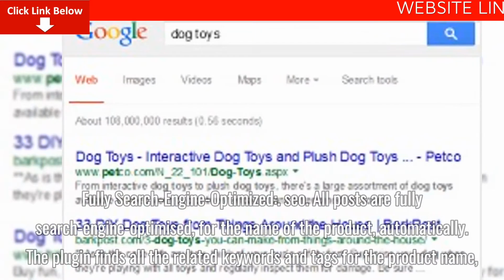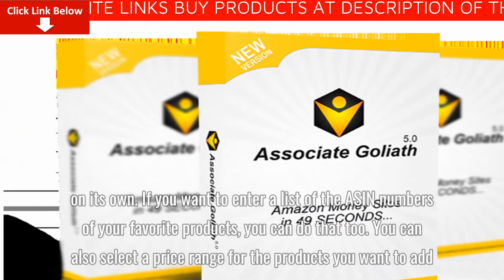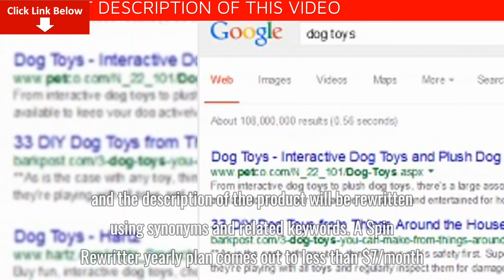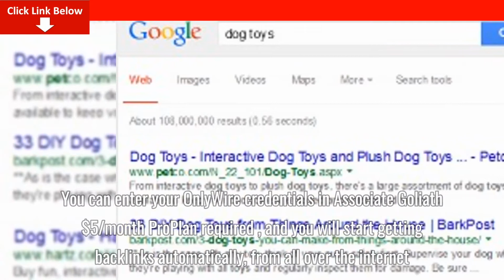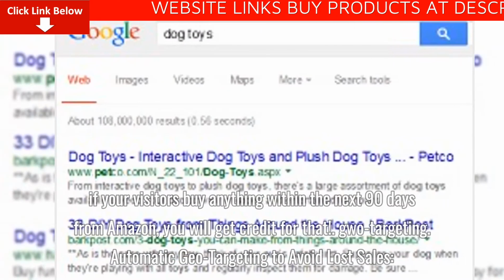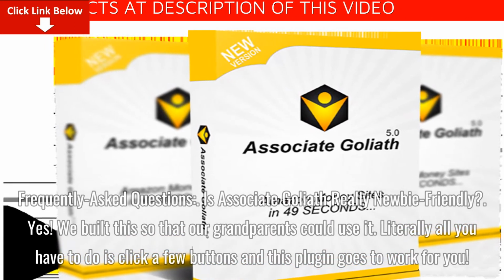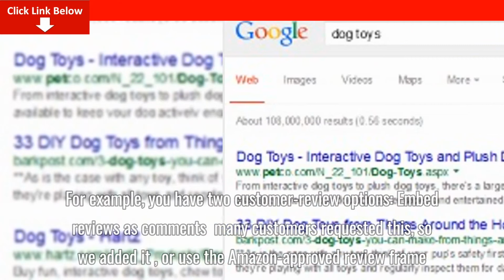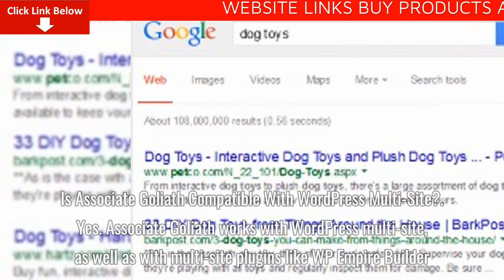Associate Goliath 5.0 Single Site License Review + Demo – DISCOUNT Code 50% Off Promo + Activator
Associate Goliath 5.0 Single Site License Review + Demo – DISCOUNT Code 50% Off Promo + Activator + Tutorial
Frequently-Asked Questions:

Is Associate Goliath Really Newbie-Friendly?
Yes! We built this so that our grandparents could use it. Literally all you have to do is click a few buttons and this plugin goes to work for you!
What Will the Site Look Like?

Check out the Associate Goliath demo site.
Do I Need to Use a Special WordPress Theme?

Associate Goliath works with any free or premium WordPress themes.

Is Associate Goliath Compliant with Amazon Rules?

Absolutely!

We have added many features that customers have requested, but we have made them optional.

For example, you have two customer-review options: Embed reviews as comments (many customers requested this, so we added it), or use the Amazon-approved review frame.

Or, You can cloak your affiliate links with one click. Again, many customers requested this feature. If you don't want to cloakyour links, then you can ignore this feature.

The content is fetched by the Amazon API that Amazon provides.

And all posts have the proper price disclaimer that Amazon requires.

Product prices are also updated every 24 hours!

Is Associate Goliath Compatible With WordPress Multi-Site?

Yes. Associate Goliath works with WordPress multi-site, as well as with multi-site plugins like WP Empire Builder.